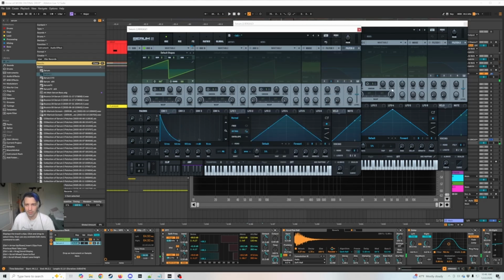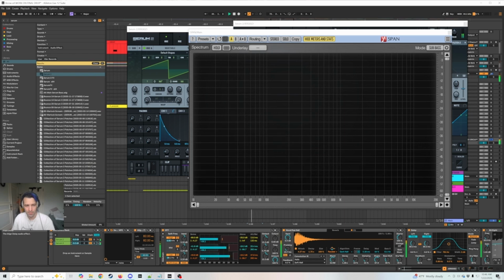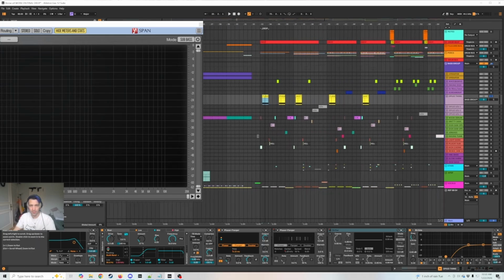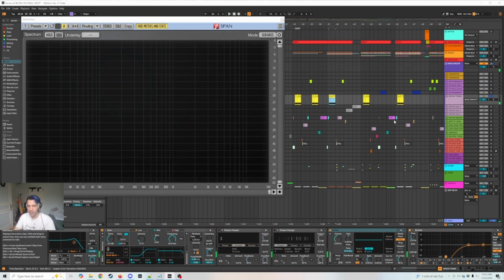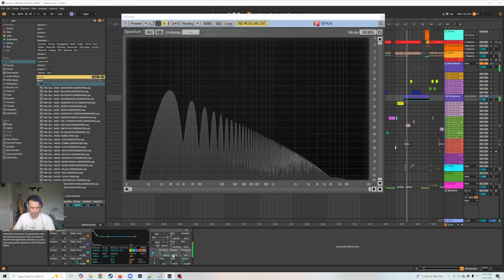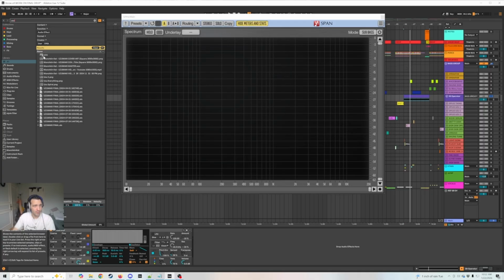Opuio Bass technique and UZU Spectral Filter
Putting out some new samples and Patches. Mostly Operator this time! I'll share the project file out next month most likely since I am unable to upload the wavetable with my sounds embedded into them.

0:00 Intro to some sounds
0:19 Opiuo bass technique
9:00 UZU